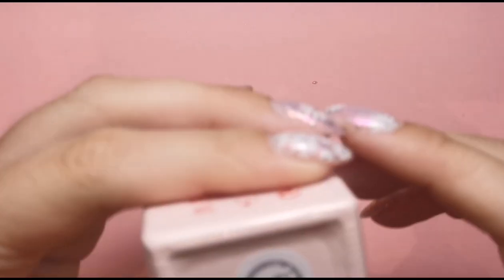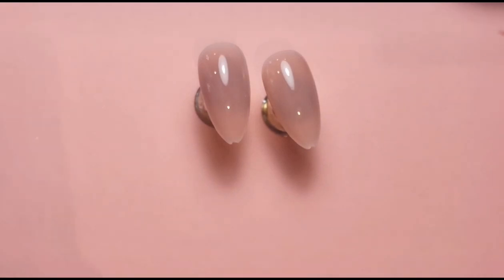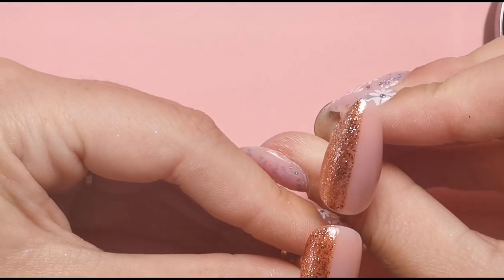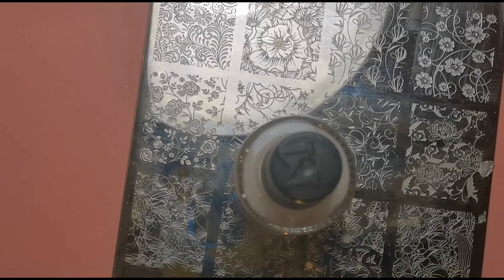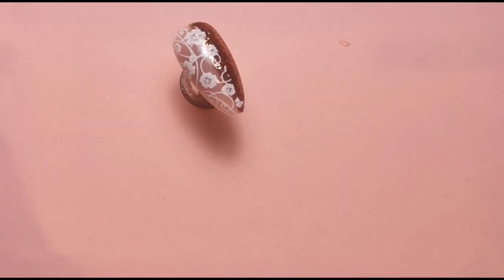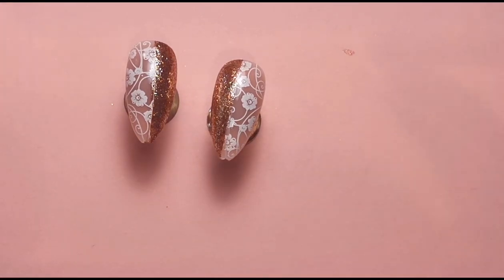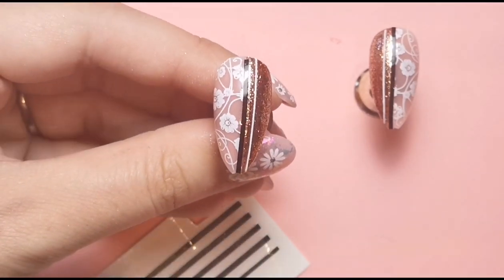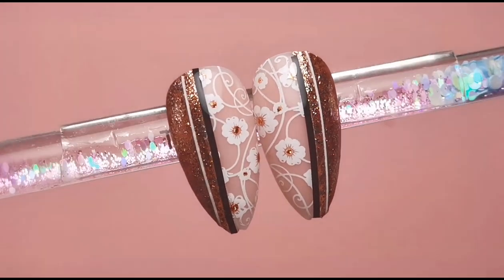NAIL ART: Brillbird Glamour Gel Nail Design - Stamping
Hi Everyone,

In this video I am showing you a design I created using Glamour Gel 14 from Brillbird.

Instagram.com/tiasbeauty_uk

Instagram.com/sparklesuppliesuk

Instagram.com/the_wax_fairy

Training Instagram: Instagram.com/beautymatters_bethtraining